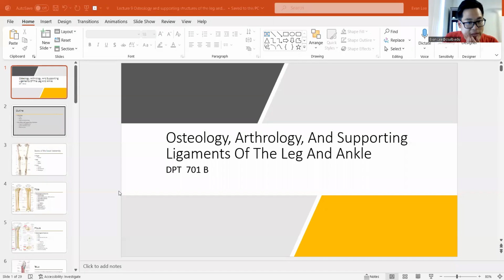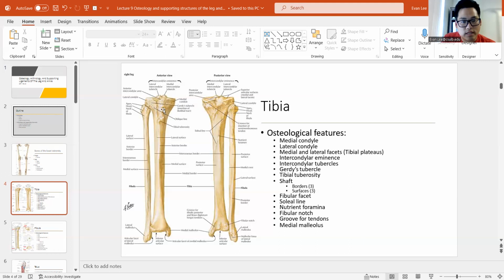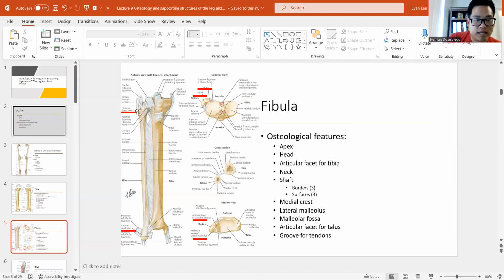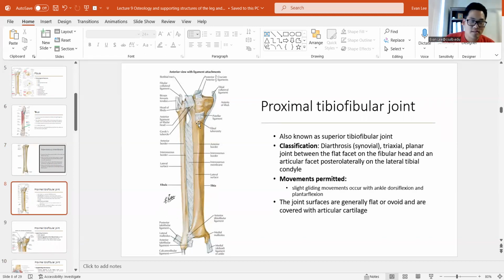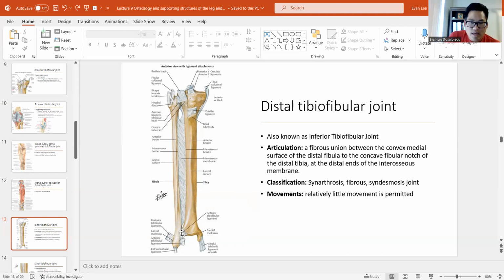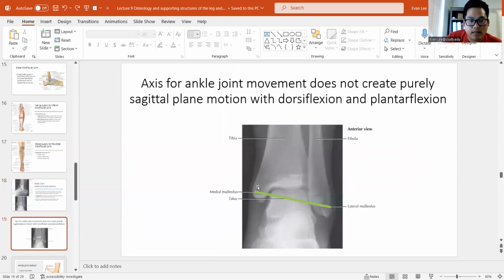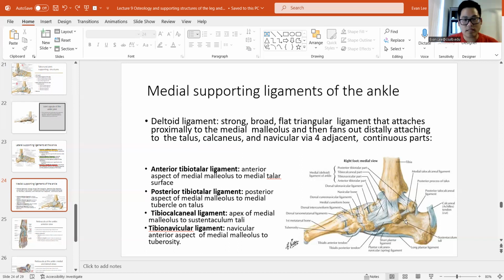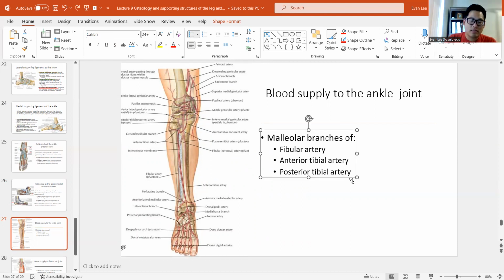Leg Bones and Ankle Joint